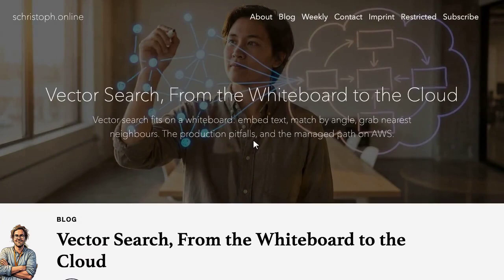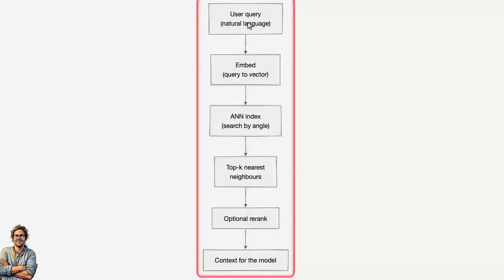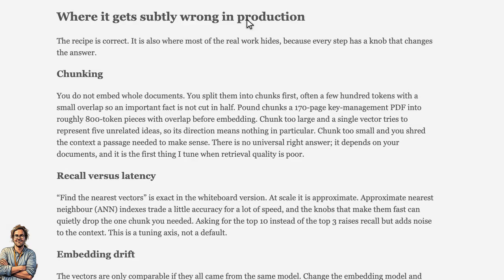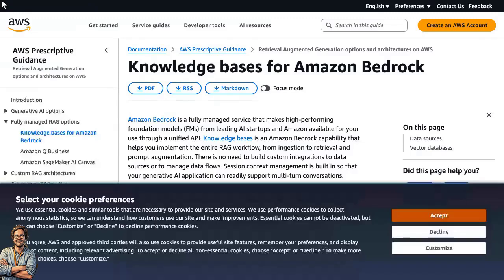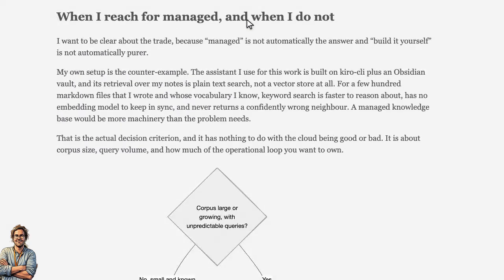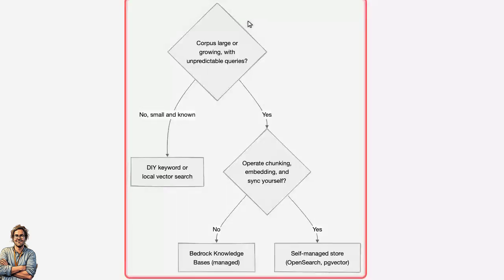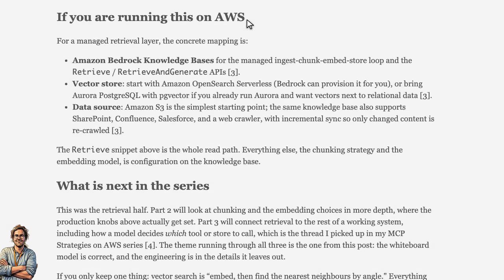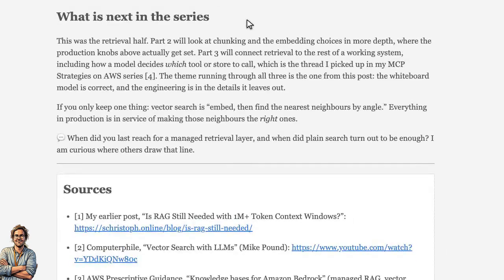Vector Search, From the Whiteboard to the Cloud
Vector search is easy to sketch on a whiteboard by embedding text and matching by angle, but the production knobs decide whether retrieval helps or quietly hurts.

In this video:
- The whiteboard intuition: embeddings, cosine angle, and nearest neighbours.
- The production knobs: chunking, recall versus latency, embedding drift, and metadata filtering.
- The managed path on AWS with Amazon Bedrock Knowledge Bases and the Retrieve API.

🎙️ Narrated with a cloned (synthetic) voice and a stylized avatar — the words and ideas are my own.